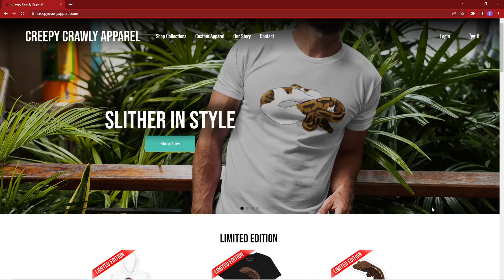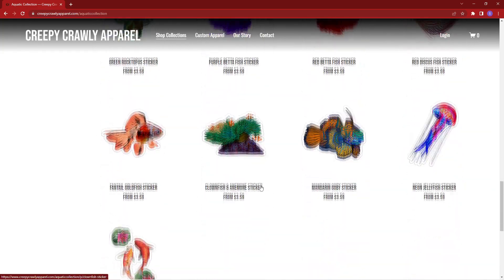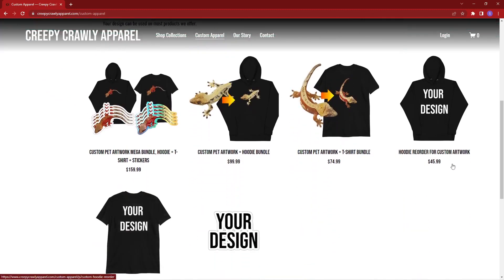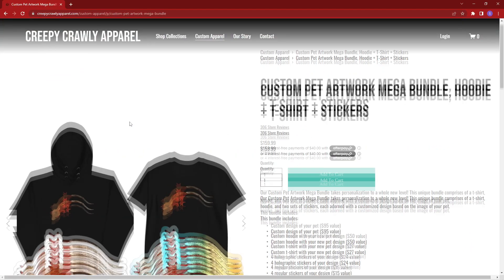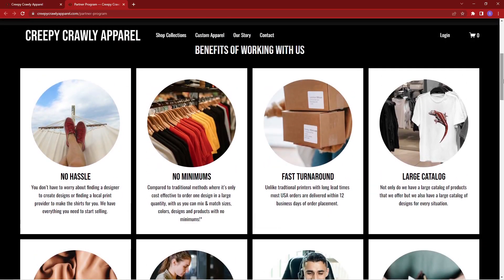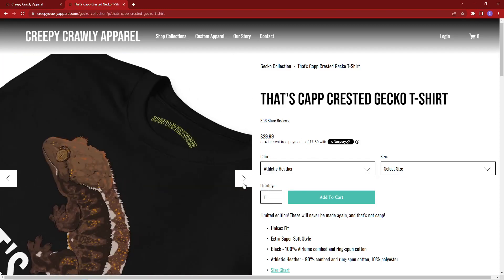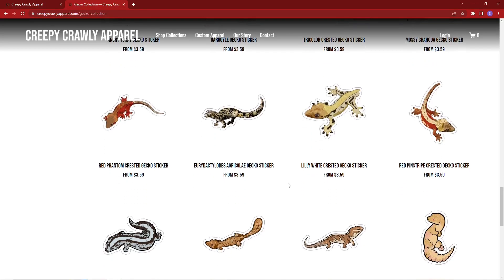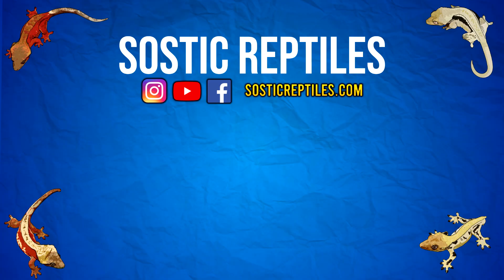The Coolest Reptile Apparel In The World!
Today we are talking about the most important thing that every reptile keeper absolutely needs.

Esty Store:

Amazon Supply Store: